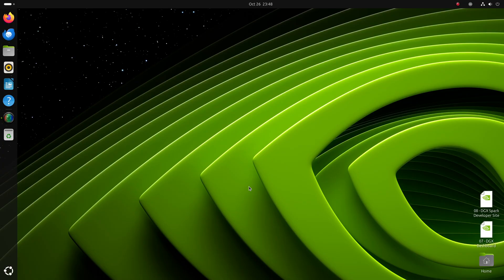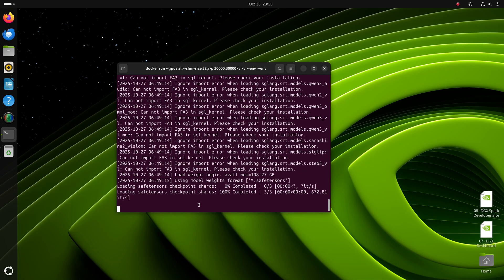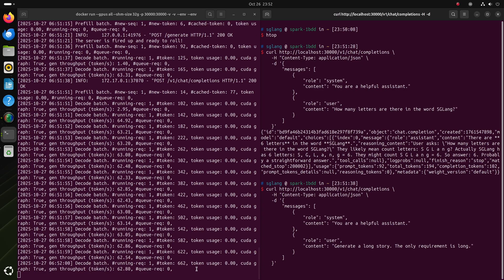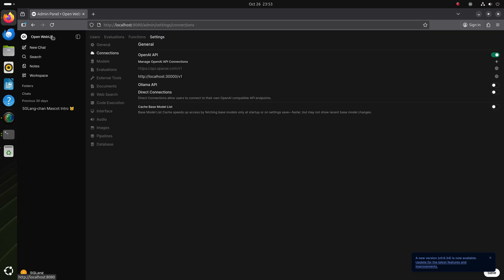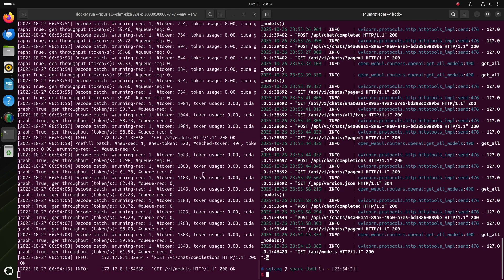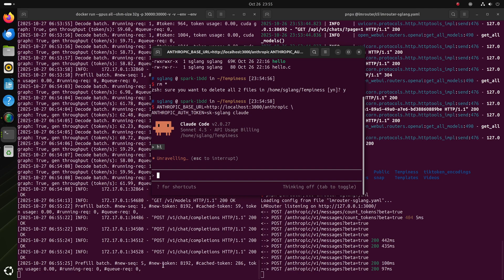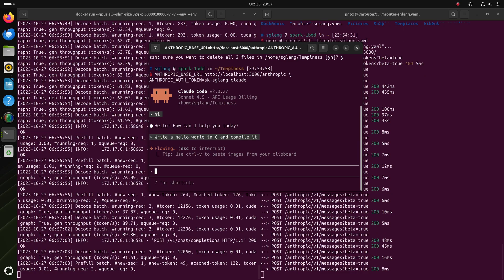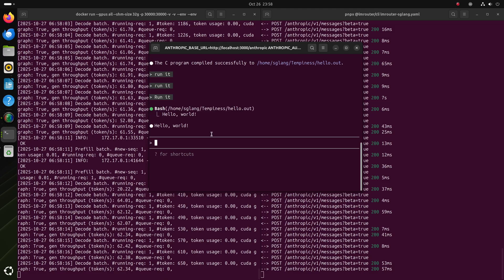Optimizing GPT-OSS on NVIDIA DGX Spark: Getting the Most Out of Your Spark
In this video, we walk you through how to run GPT-OSS 20B and 120B locally on the NVIDIA DGX Spark using SGLang, achieving state-of-the-art performance — up to 70 tokens/s on 20B and 50 tokens/s on 120B. 🚀

You’ll see exactly how to:

* Set up your Spark environment and required tiktoken encodings
* Launch SGLang Docker containers optimized for DGX Spark
* Benchmark token generation speed and GPU utilization
* Connect Open WebUI for an interactive chatbot experience
* Use LMRouter to bridge OpenAI-style and Anthropic-style APIs
* Run Claude Code entirely locally through SGLang + LMRouter

This is a full walkthrough, from setup to demo, showing how you can turn your DGX Spark into a self-hosted LLM powerhouse capable of serving multi-billion-parameter models in real time.

CHAPTERS

0:00 - Intro
0:56 - Launch SGLang with GPT-OSS
2:46 - Send request to and benchmark SGLang
3:37 - Use Open WebUI with SGLang
5:33 - Use Claude Code with LMRouter and SGLang